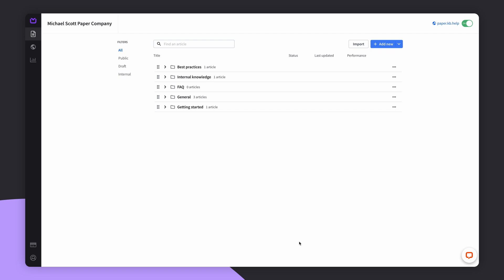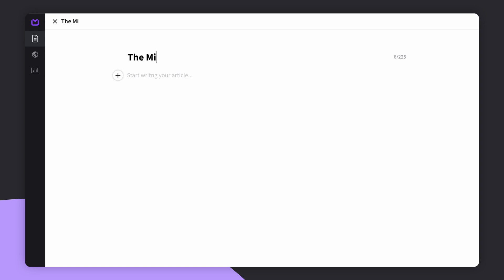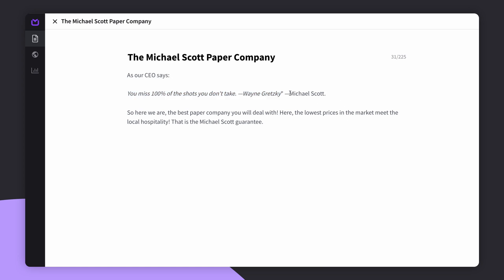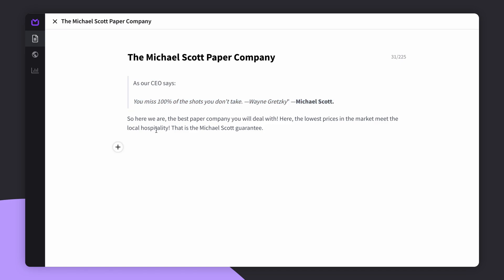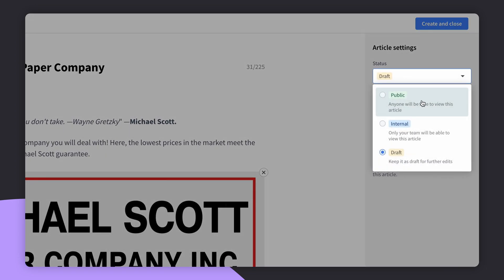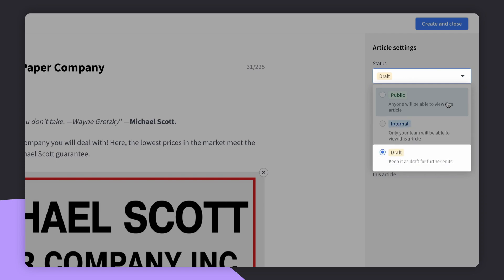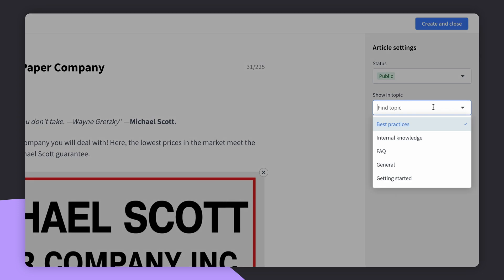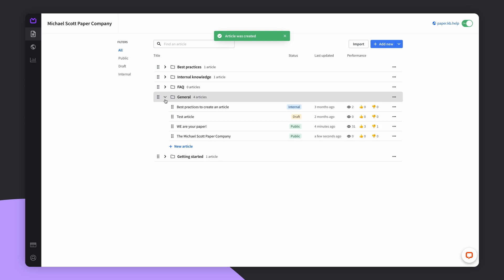Creating article for your knowledge base | KnowledgeBase #01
Knowledge base software for lightning-fast customer support and effortless self-service.

Video summary:
Hey, everyone. Today I’ll be teaching you how to create an article in KnowledgeBase.

First, you need to click on the “Add new” button and choose “new article”. It’s important to choose an appropriate title for your article. It can be an instruction on how to make a refund in your online store or any other frequently asked question. Afterwards when you’ve got your title ready, you’ll need to write your article’s content.

There are many ways to make your article standout. You can use a bold font for some of your paragraphs or italics. You can highlight words, quotes, and headers to make your article more structured, bringing out important facts or just things you want the reader to give more attention to. This is up to you. To put an image or a video in your article, you’ll need to click the plus button. Then upload a picture or paste the YouTube video’s link and you’re ready to go.

In KnowledgeBase, we have three article statuses: public, internal, and draft. When you want to share an article with your customers, choose “public” to make it visible inside your external help center.

When you want to share an article with your support agents, choose the “internal” status. We’ll share more on the topic in the LiveChat integration video. If you don’t think your article is ready, then you can choose “draft”. When you’re all set, you can go publish your article. In this case we are going to choose the first option because we want to make it public.

Inside the dropdown menu, you can choose the topic category in which your article will be published. Write down some keywords to make the articles easier for your customers to find.

We’re nearly done! Click the “Create and close” button to publish your article. And TADA! In a few seconds you will see your article published inside your help center.